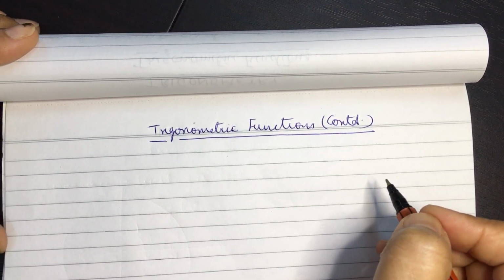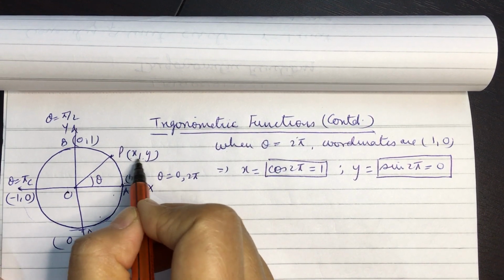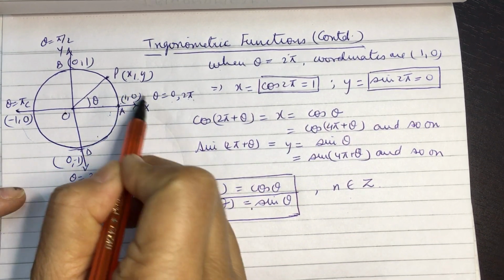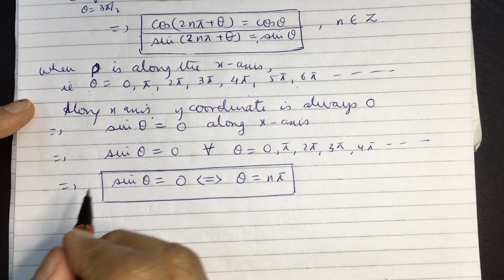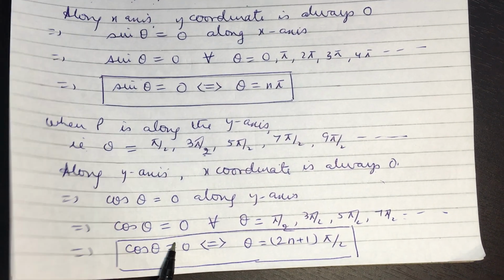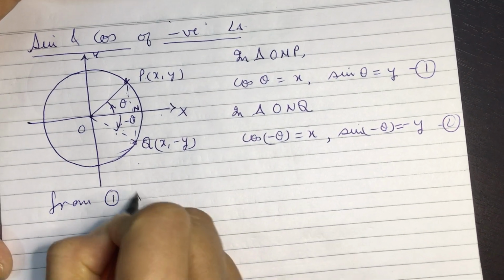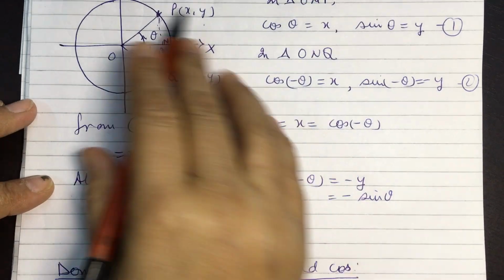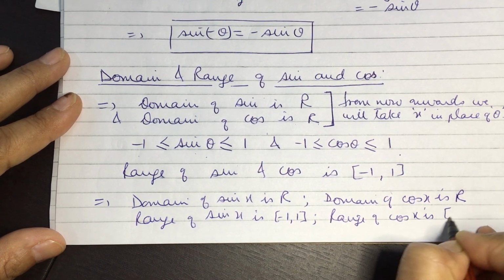XI-TRIGONOMETRY : (Video-3.2)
TRIGONOMETRIC FUNCTIONS CONTINUED :- SINE AND COSINE OF NEGATIVE ANGLES & SOME MORE BASIC RESULTS.